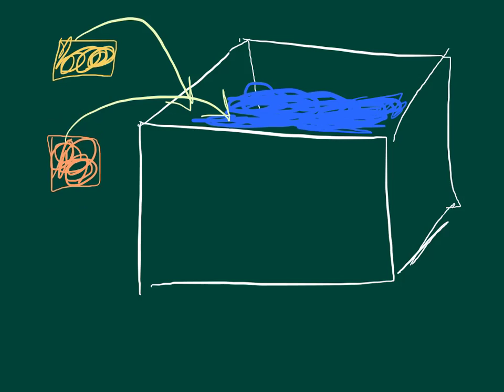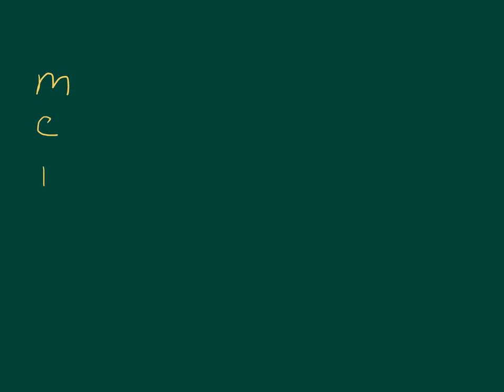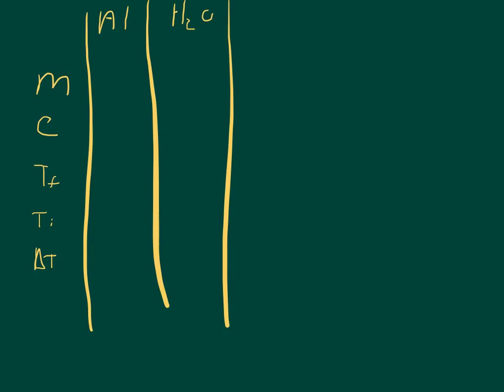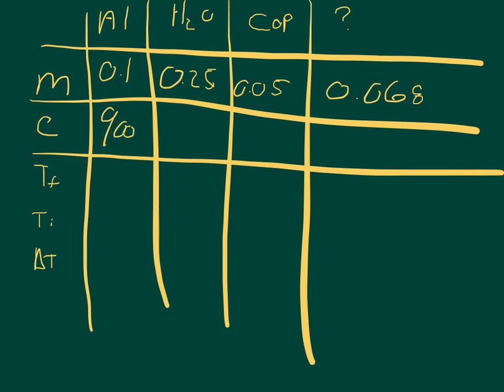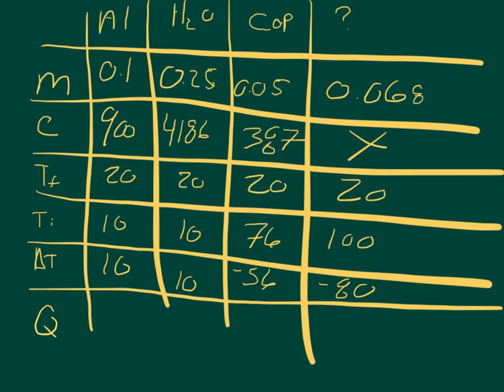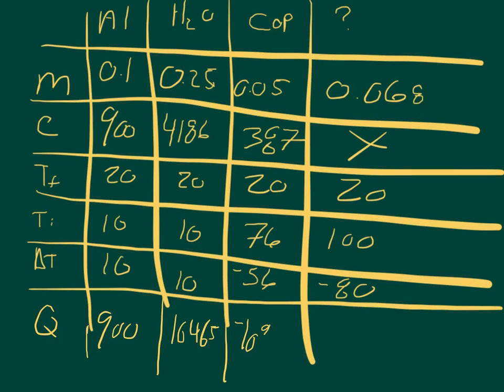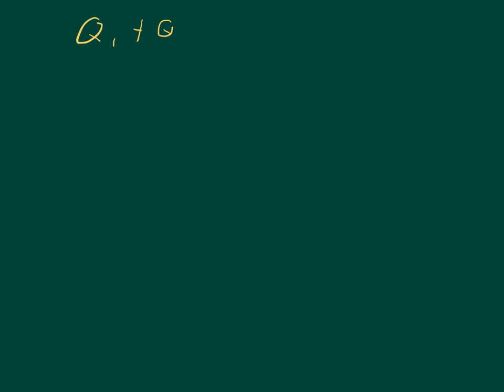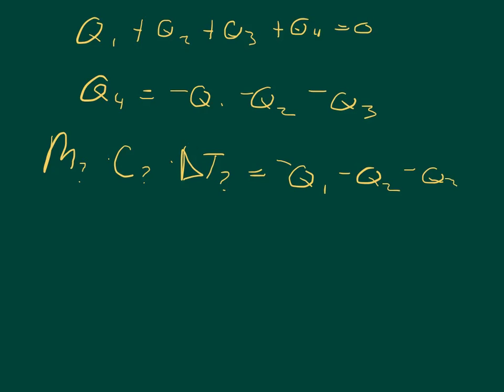Physics Web Assign Ch 11 #6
A 100 g aluminum calorimeter contains 250 g of water. The two substances are in thermal equilibrium at 10°C. Two metallic blocks are placed in the water. One is a 50 g piece of copper at 76°C. The other sample has a mass of 68 g and is originally at a temperature of 100°C. The entire system stabilizes at a final temperature of 20°C. Determine the specific heat of the unknown second sample.
______ J/kg·°C